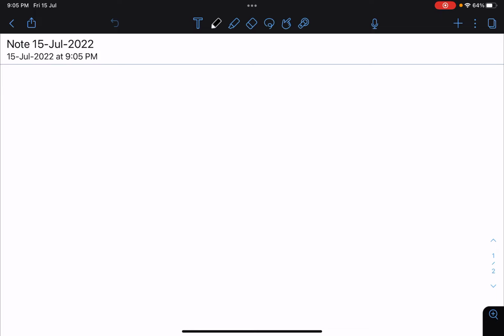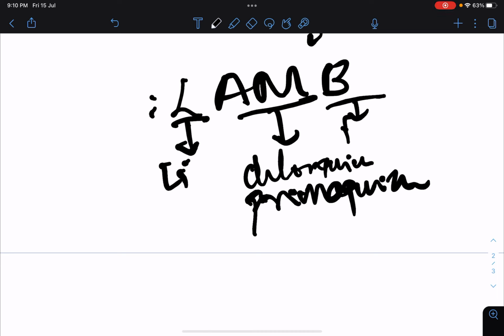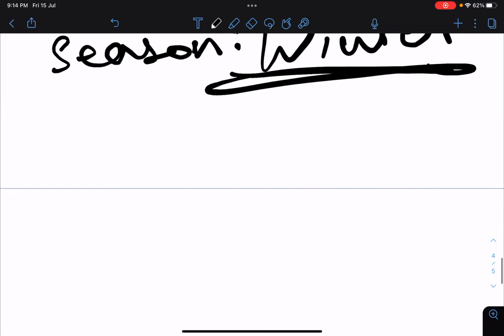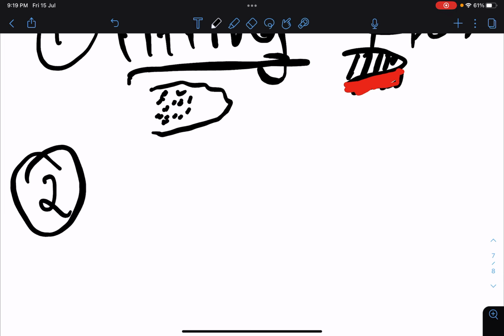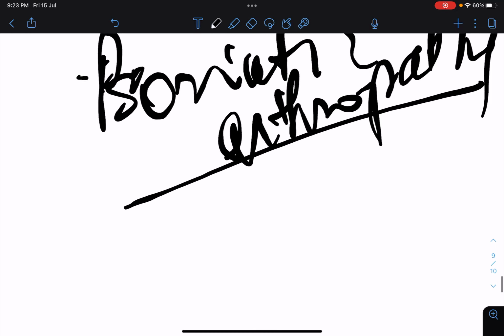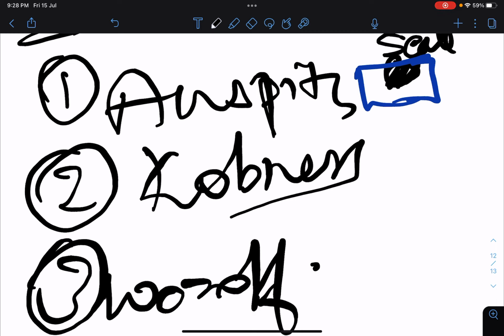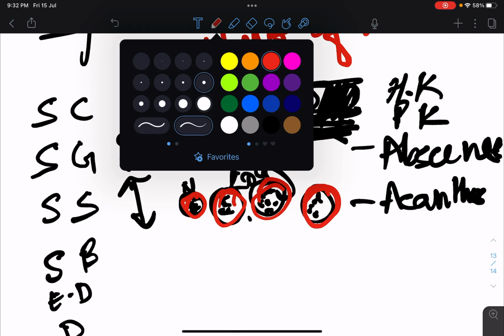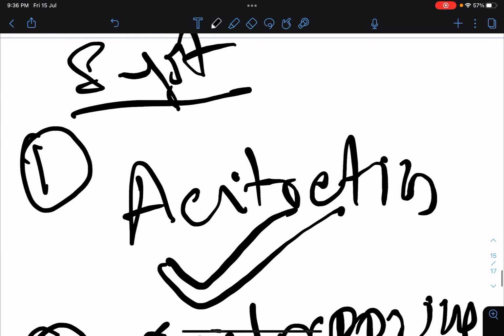Psoriasis explained ASAP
Cause
Features
Treatment